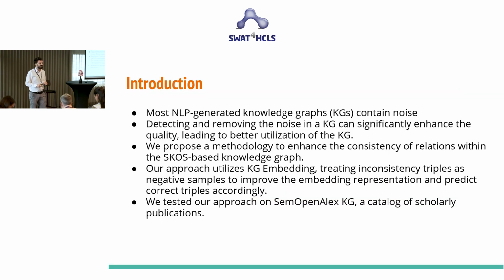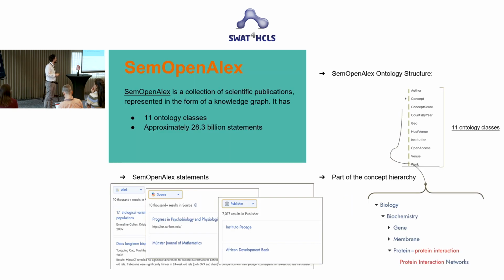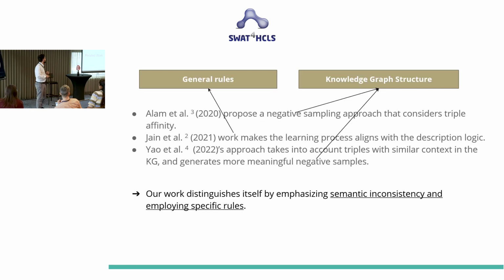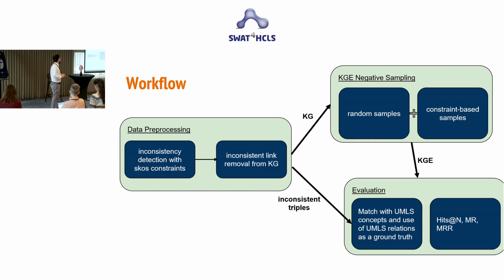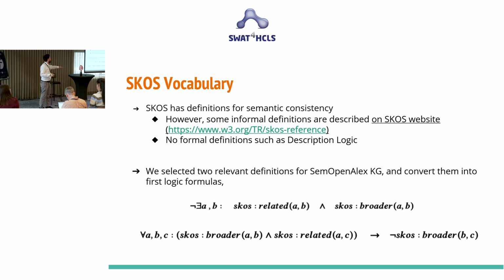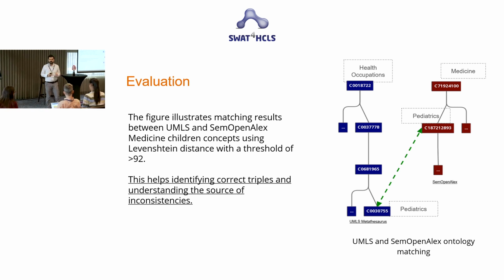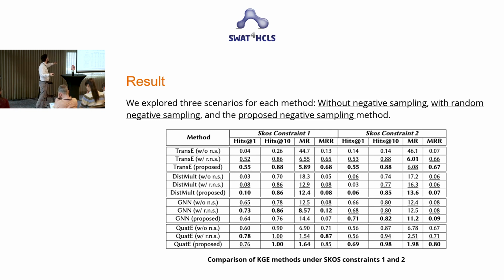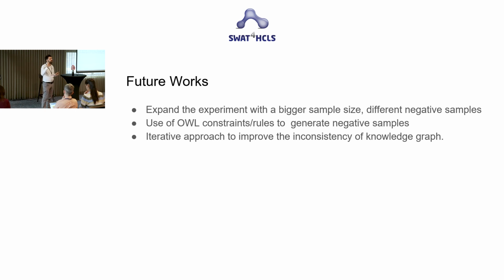Refining SemOpenAlex Concept Ontology: A Constraint-Aware Approach via Knowledge Graph Embeddings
Full title:  Refining SemOpenAlex Concept Ontology: A Constraint-Aware Approach via Knowledge Graph Embeddings and SKOS Constraints

The continuous growth in scientific publications has led to an increasing demand for efficient solutions in managing vast amounts of scholarly information. SemOpenAlex, an academic article Knowledge Graph (KG), aims to organize the scientific papers by tagging them with the concepts representing the relevant topics. The concepts are hierarchically organized using the Simple Knowledge Organization System (SKOS) vocabulary. However, this concept hierarchy contains noise resulting from Natural Language Processing (NLP) concept extraction. This paper proposes a link prediction based method to reduce the noise within SemOpenAlex concept hierarchy. The method utilizes informal SKOS consistency definitions to create negative triples which violate the definitions, combined with randomly generated negatives. The primary objective here is to integrate true negative samples into the knowledge graph embedding model during the learning process. This study contributes to refining SKOS-based KGs by enhancing the semantic quality of information within the KG.